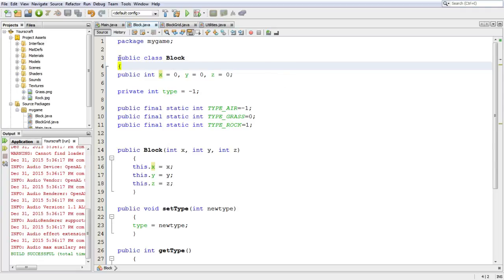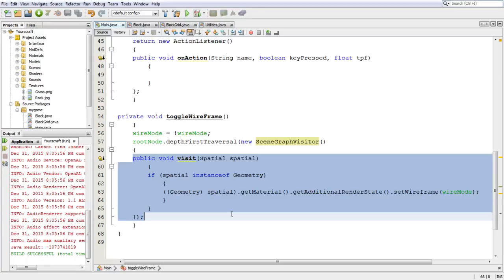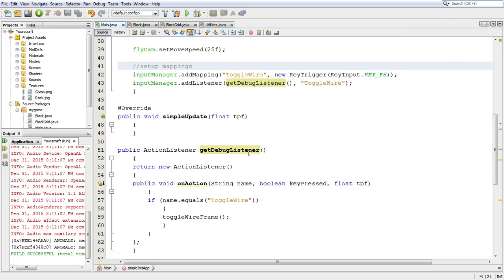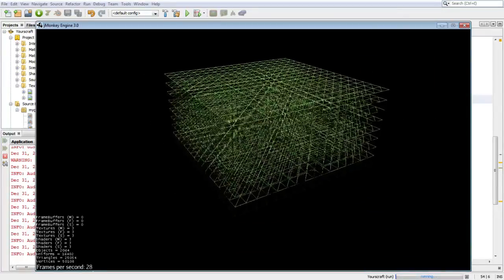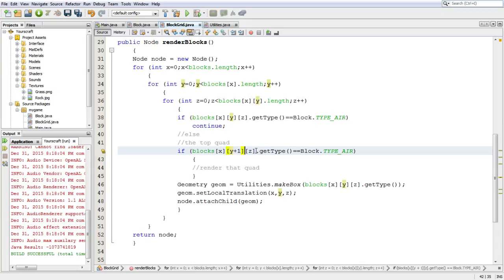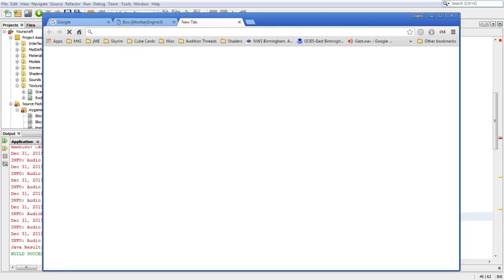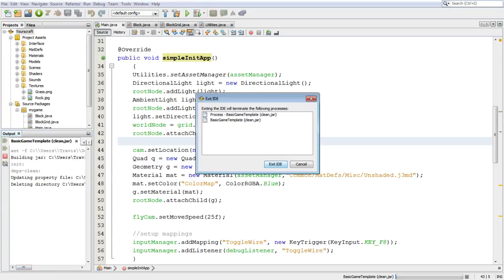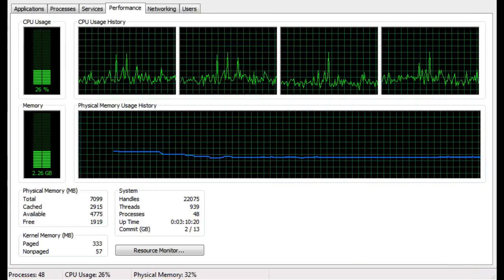Programming 101: Making Minecraft Pt 2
We get in-game graphics and we begin optimizing our code.